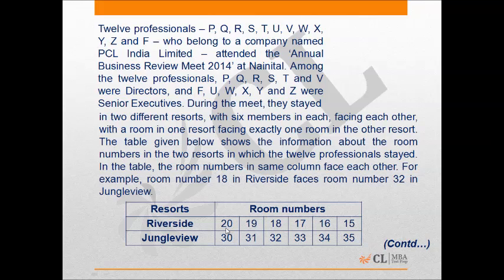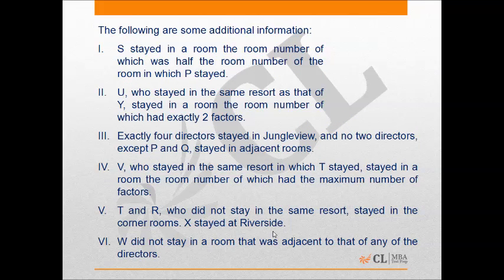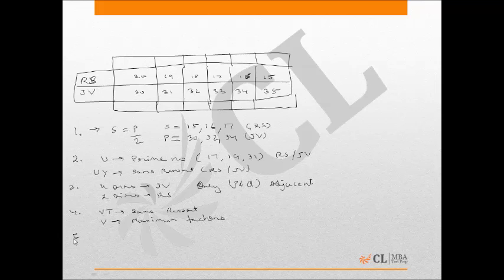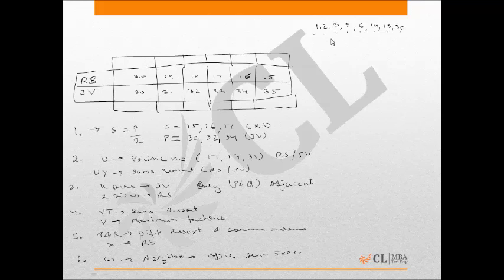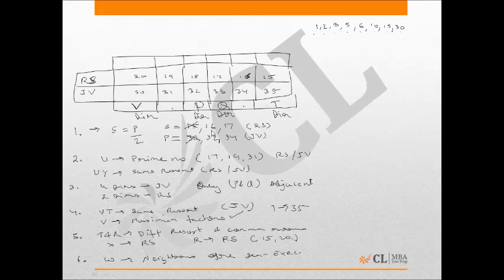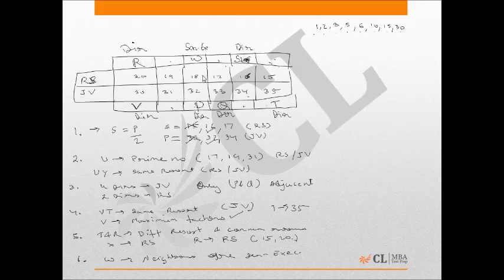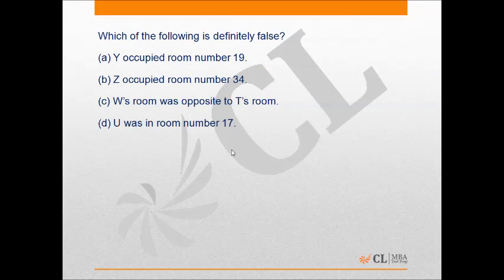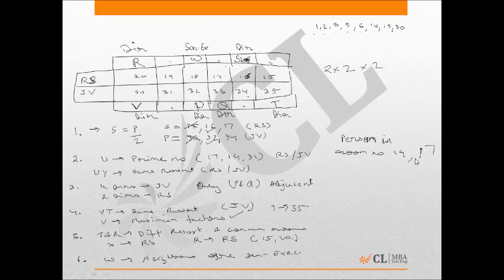Mock CAT 2014 03 Q 74 77